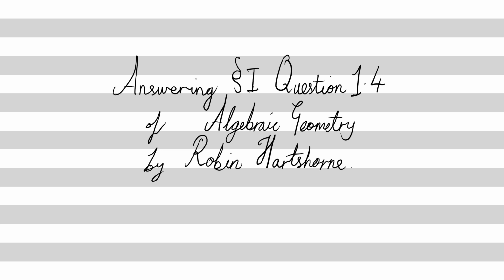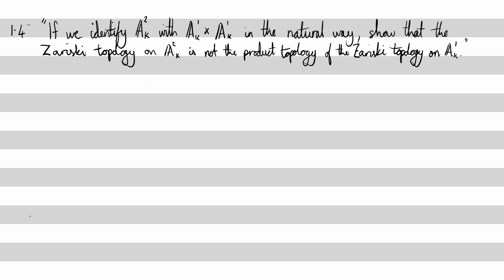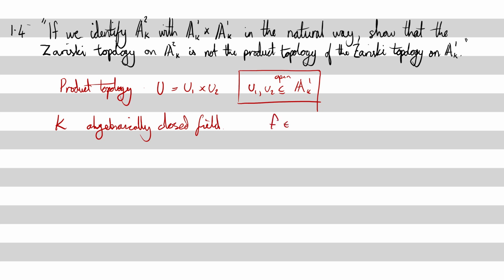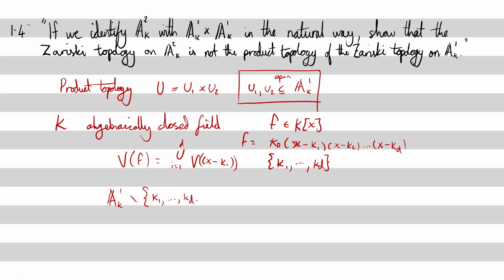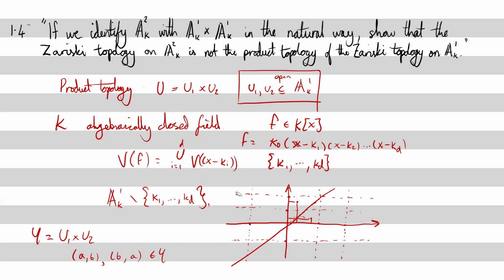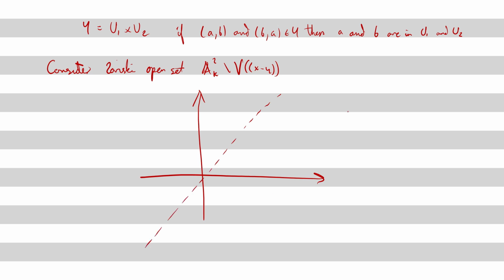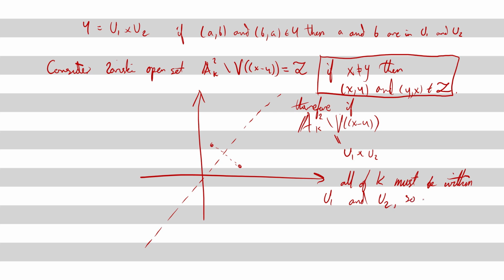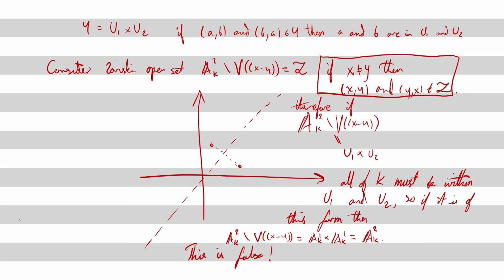Hartshorne's AG: Question I.1.4